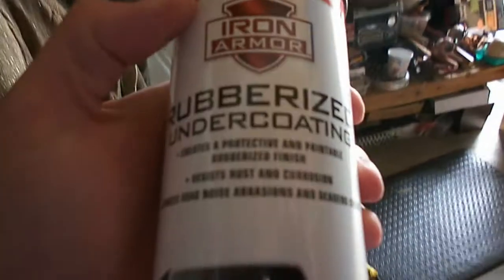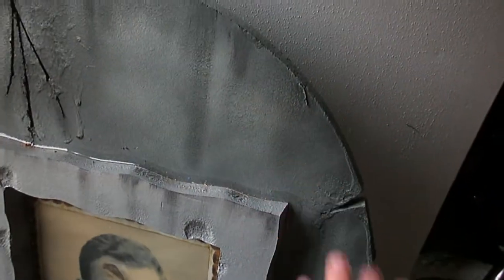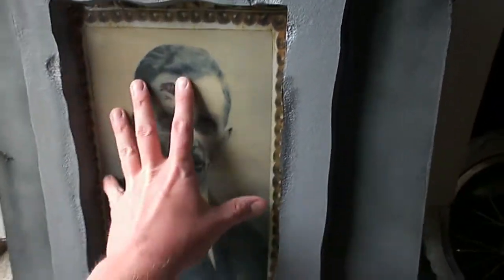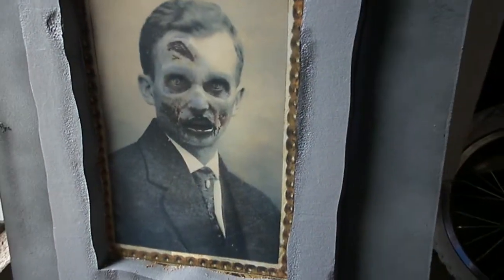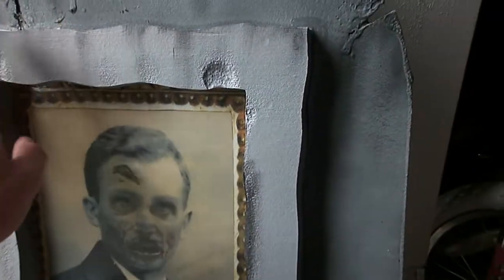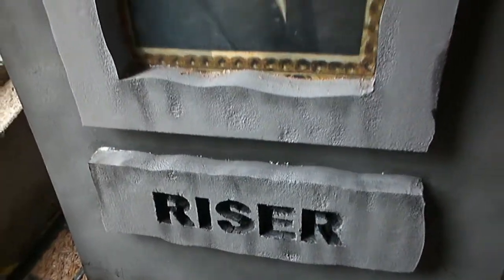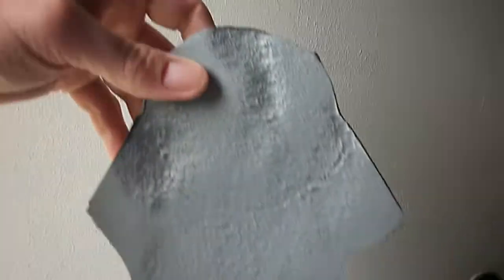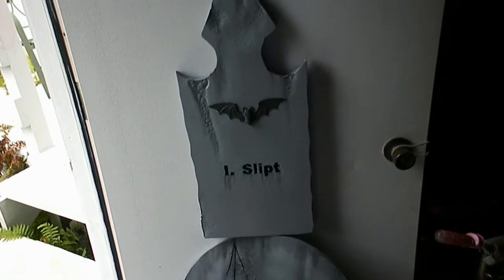Tombstones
Completed my 2017 additions.